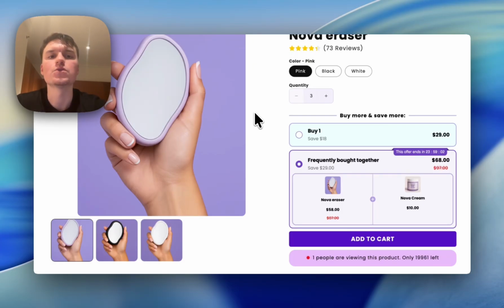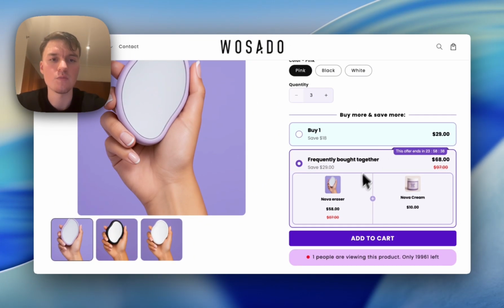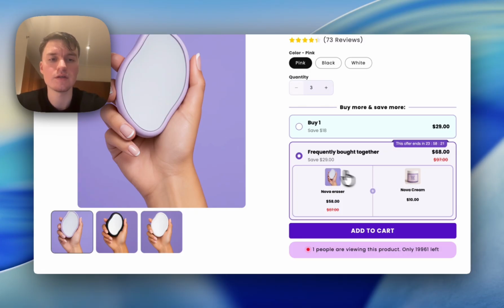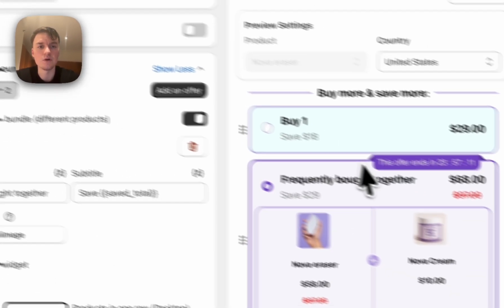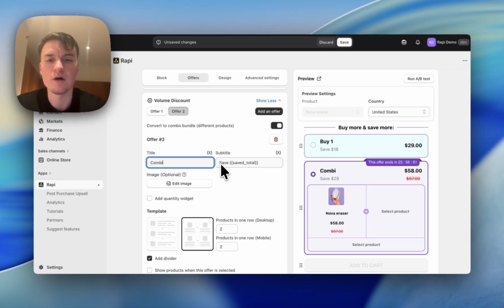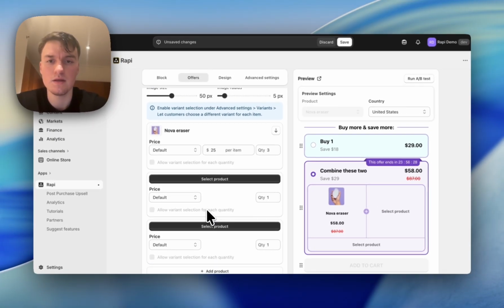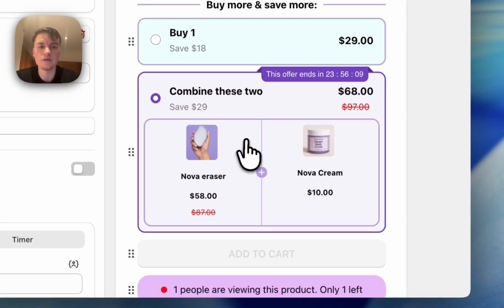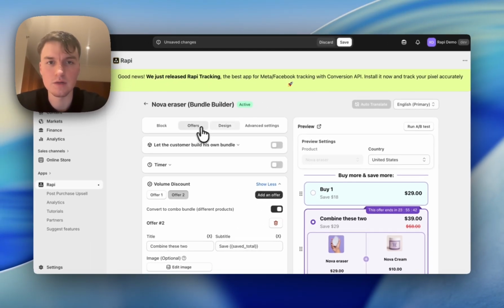How to Create a “Frequently Bought Together” Bundle in Rapi (Step-by-Step)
Do you want to increase your AOV with a simple “frequently bought together” offer?

In this video, I’ll show you exactly how to create a combo bundle using Rapi Bundle & Upsell. No coding, no theme edits. Everything is done in a single page.

You’ll learn how to:
• Select products that work well together
• Set up a clean “frequently bought together” layout
• Add discounts to boost conversions
• Customize the design to match your store
• Launch your bundle in minutes

Rapi is not just a bundle app. You can also add post-purchase upsells, A/B testing, sticky add to cart, and more in the same place.

If you’re running a Shopify store and want to make more revenue per order, this is a must.